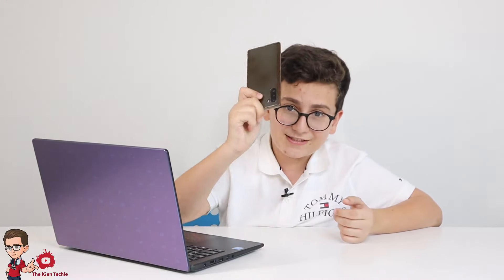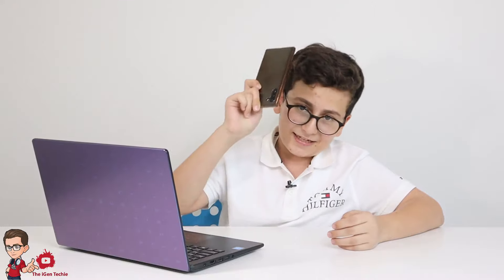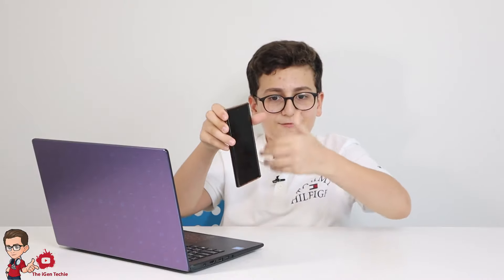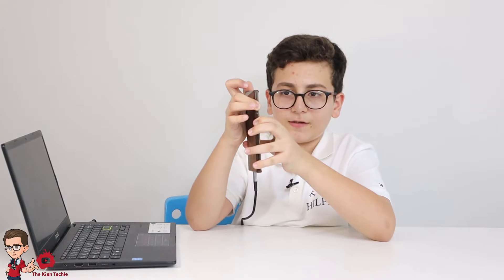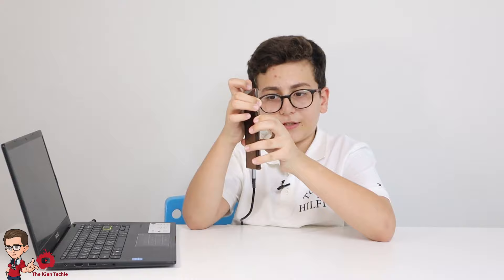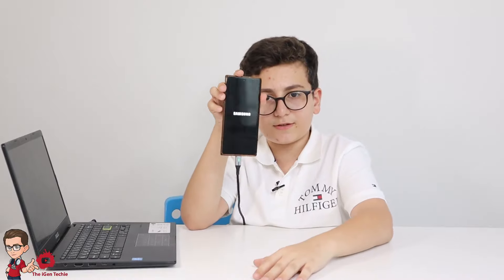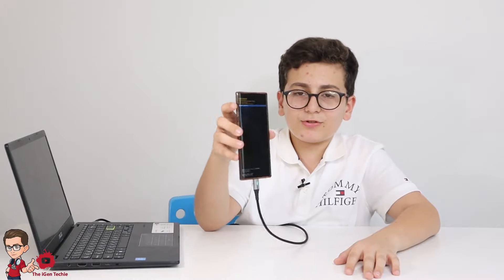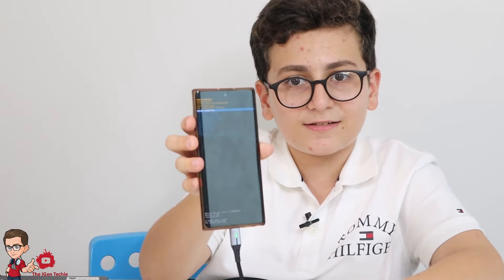The iGen Techie Reviews Hard Factory Reset When Nothing Work You Need One Simple Step To Do- Mobile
I had a problem with hard factory reset for my dad's Samsung Note mobile phone. and I have found simple step can be done so that I could factory rest the phone. watch the video to know the details.